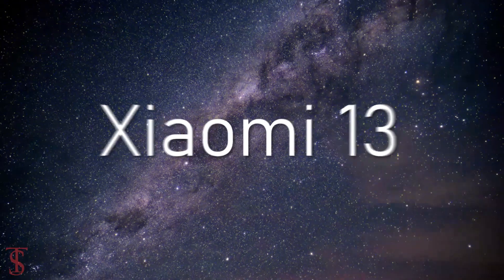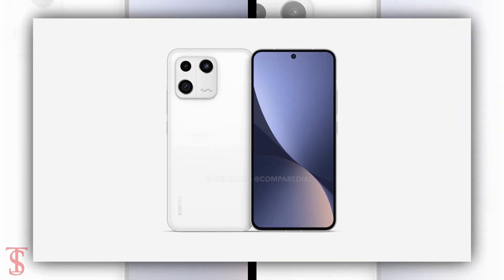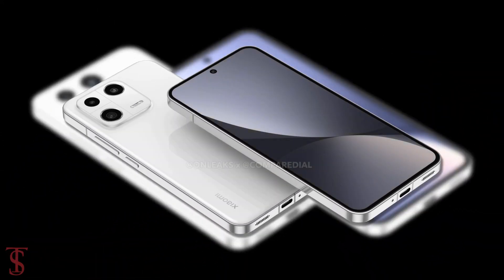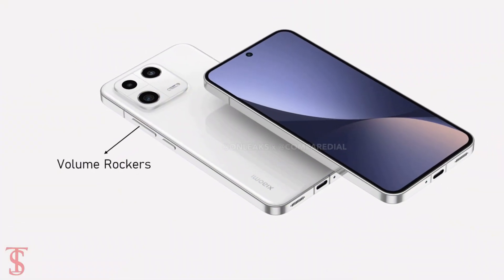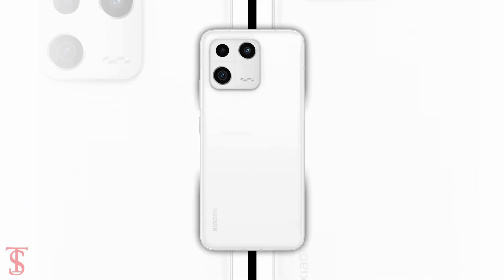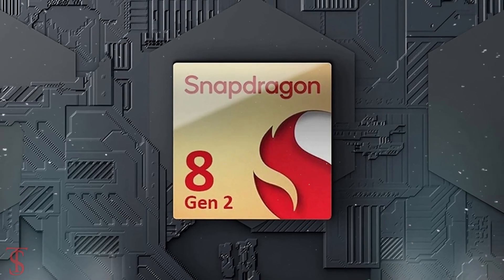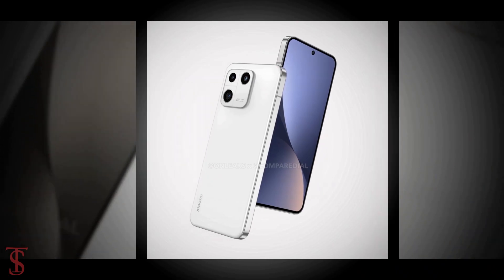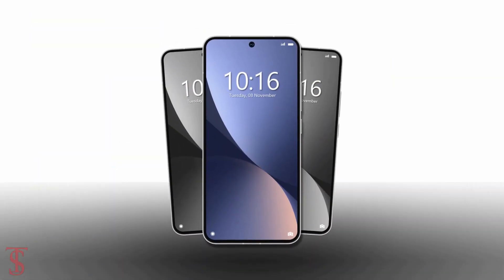Xiaomi 13 First Look, Design, Key Specifications, Camera, Features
The upcoming Xiaomi 13 renders reveal that the company is moving in a different design direction for its next-generation premium series. According to these renders by CompareDial and OnLeaks, the Xiaomi 13 will have flat sides as well as a flat display. The new design direction is all too familiar and currently in vogue thanks to the recent iPhone generations. The front of the phone has a flat surface and sharp edges with minimal bezel along with a centrally-located hole punch camera up top. Source: shorturl.at/CDIY1  /  shorturl.at/gijp7  /  shorturl.at/agrAC

What do you think of this Xiaomi 13 5G?